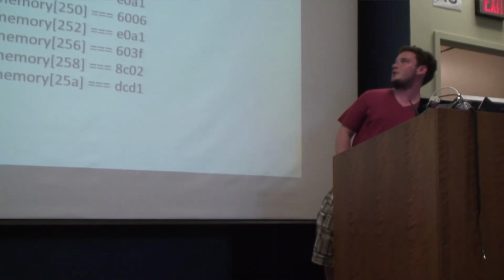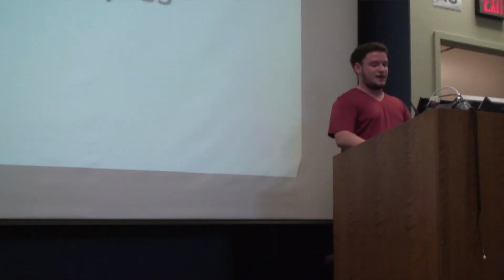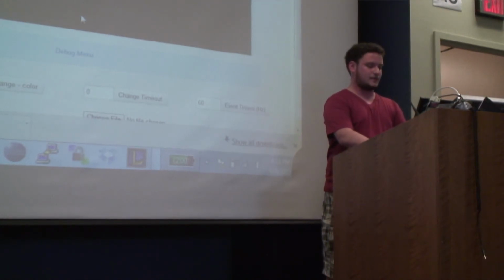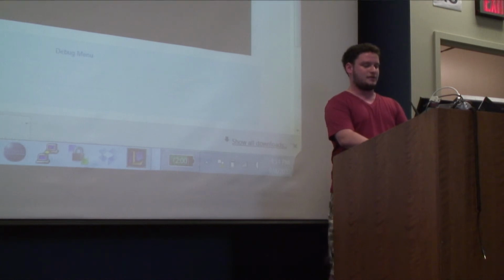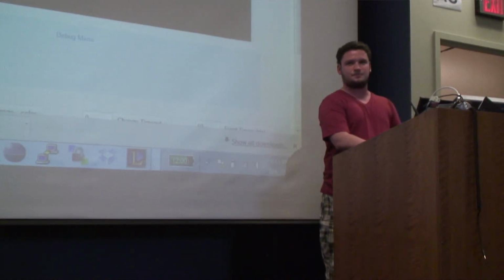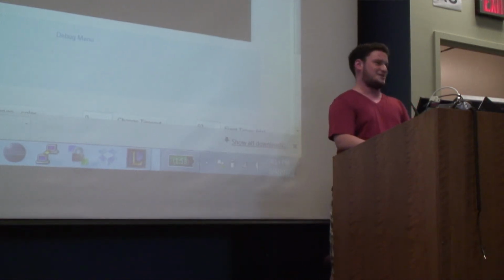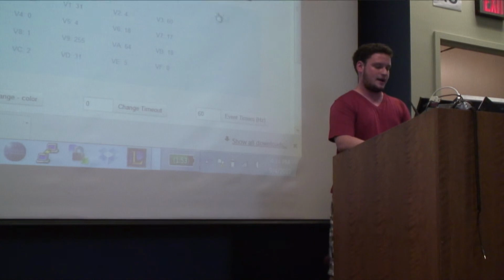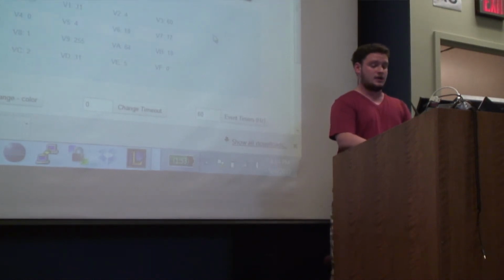RPI RCOS Fall 2012 Week 2 Presentation 1